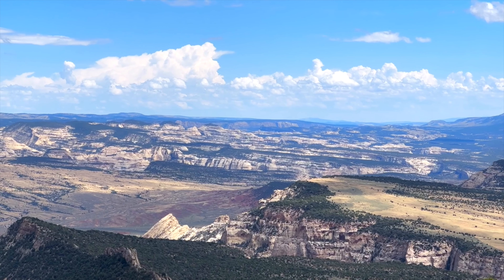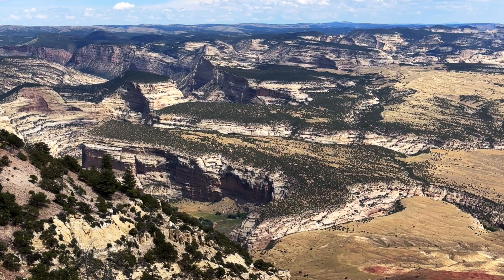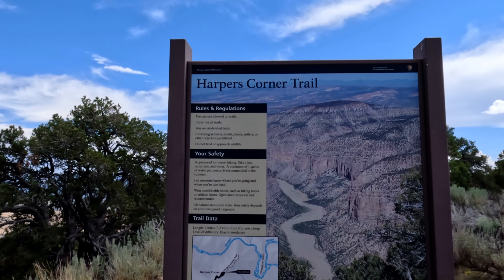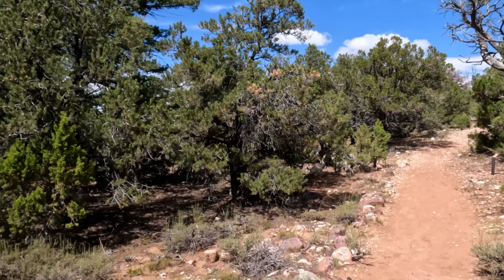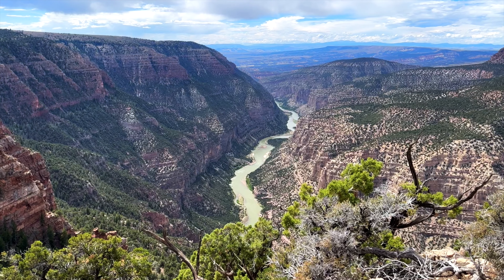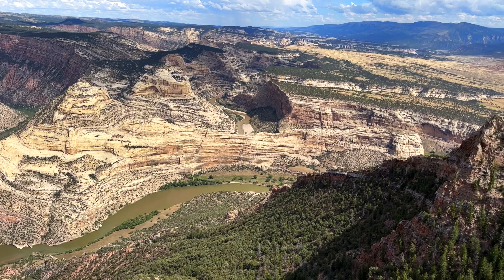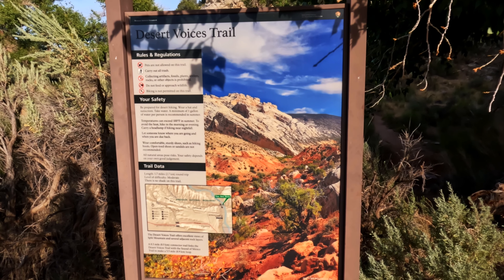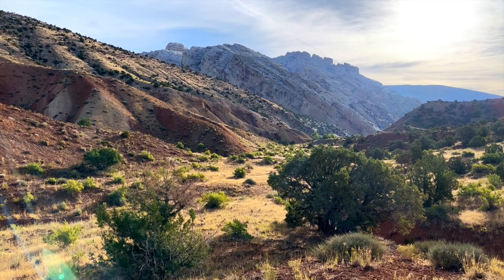Dinosaur National Monument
I explore the deep canyons and colored hills of Dinosaur National Monument in Colorado and Utah.